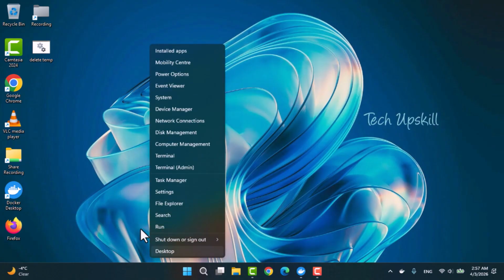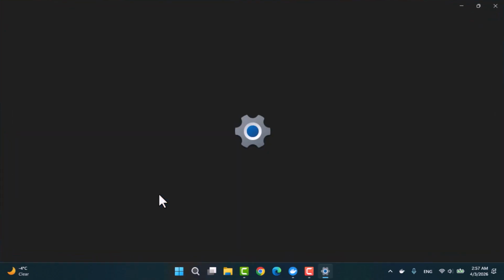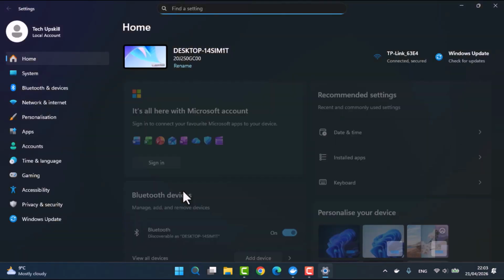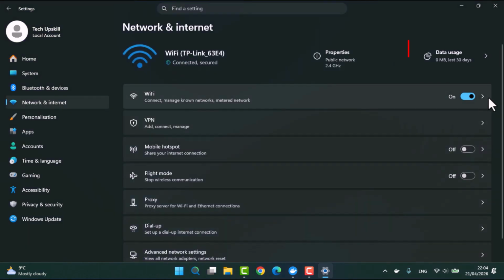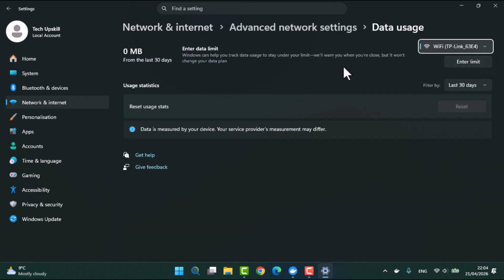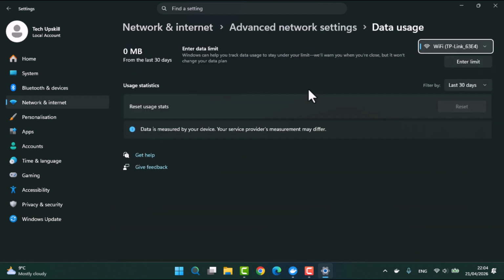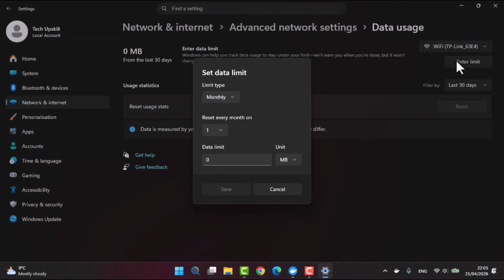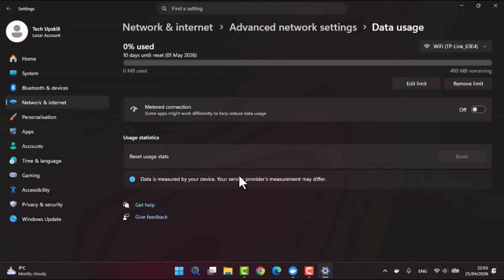How To Limit Data Usage Windows 11 Set Data Limit Windows 11 WiFi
Stop overspending on your internet bill by limiting data usage in Windows 11. This easy tutorial shows you exactly how to enable a metered connection to prevent unexpected data overages and take control of your internet consumption. Learn how to set your data limit and reset it monthly for smarter data management.